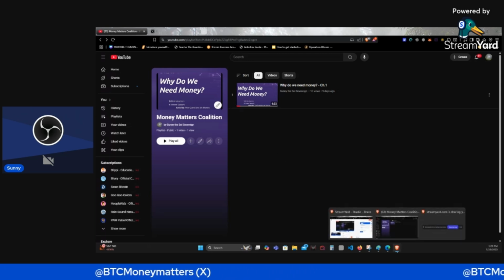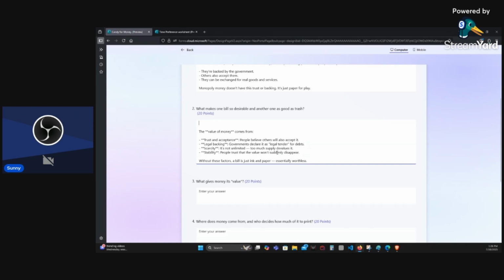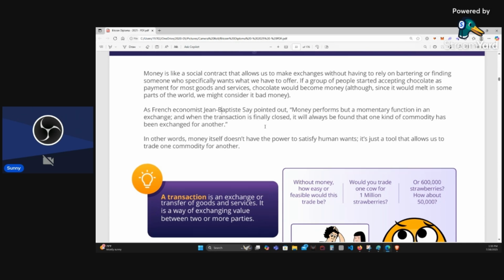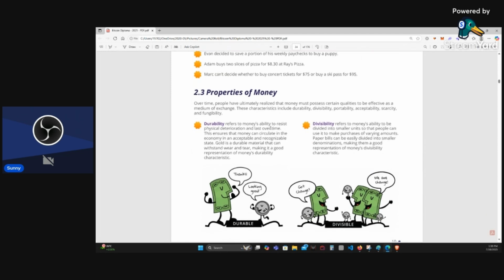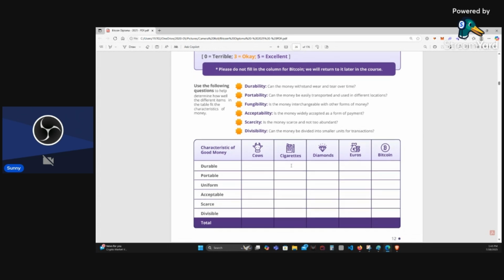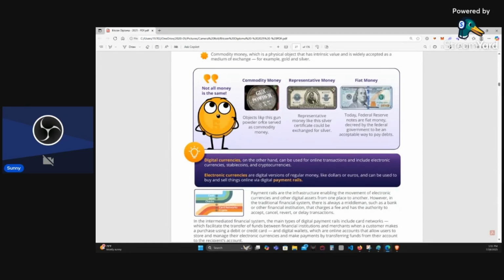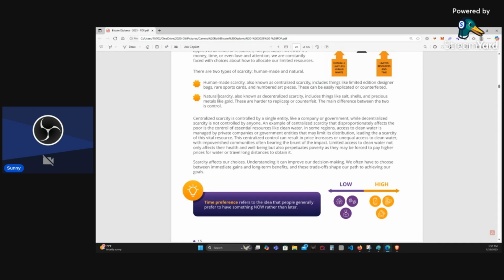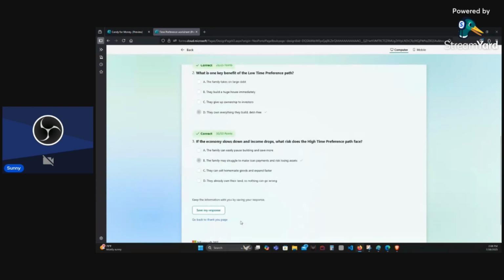What is Money(Properties & Psychology of money) - Ch. 2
Activity: Class Discussion — What Is Money?
 2.1 Definition of Money
 2.2 Function of Money
 2.3 Properties of Money
2.4 Types of Money
 2.5 The Psychology of Money: Scarcity, Time Preference.